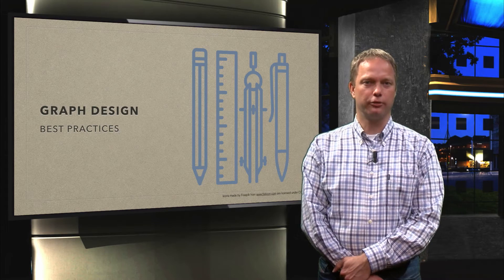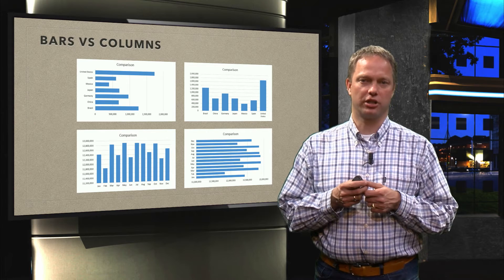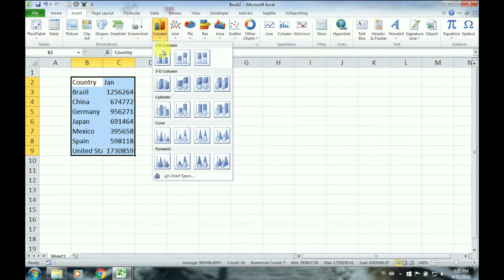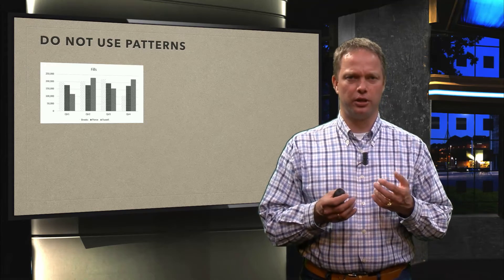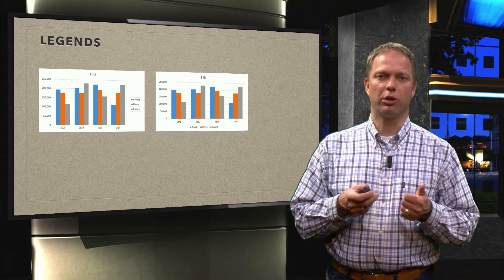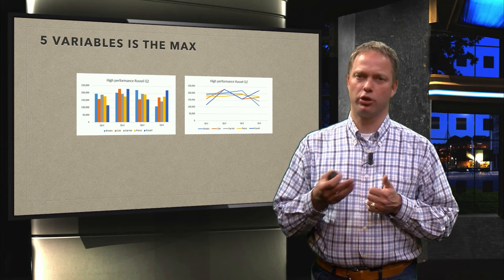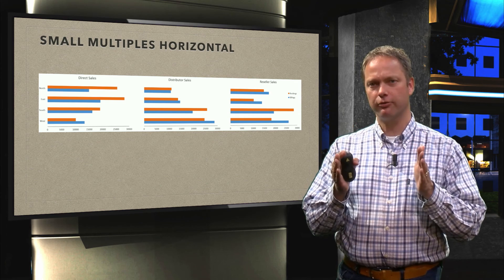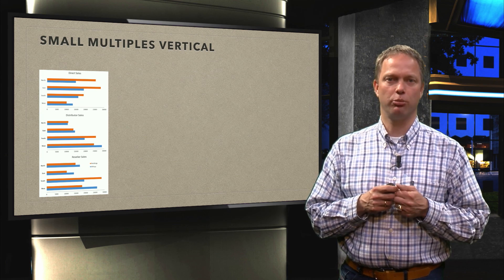EX102x_2016_5.2_Graph_design_best_practices